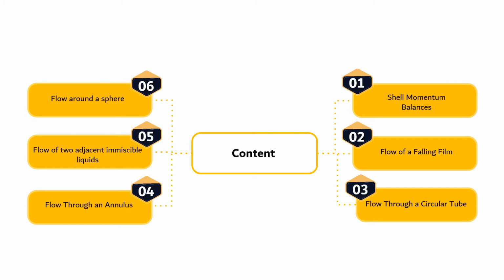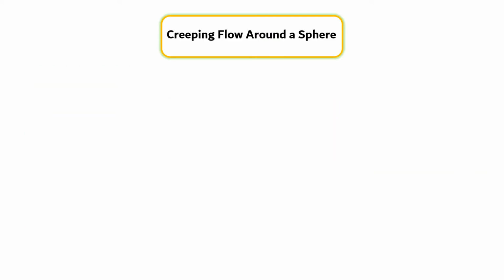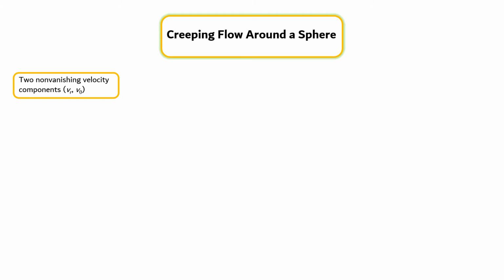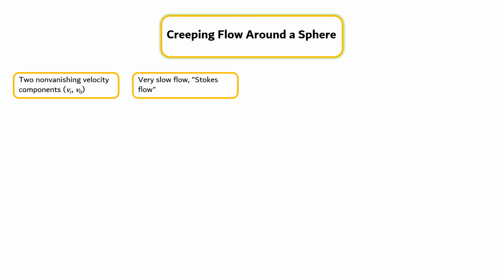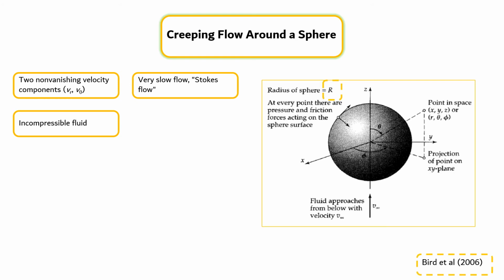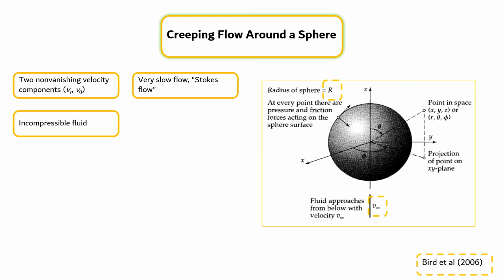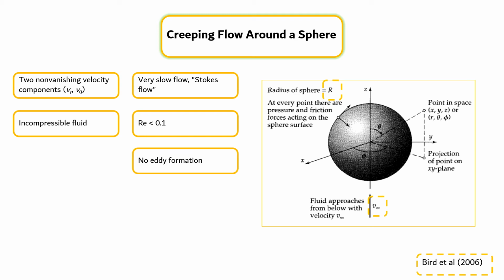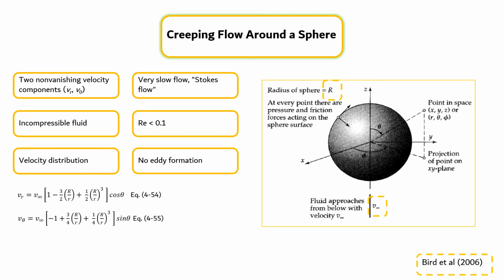BE3002 Transport Phenomena in Biosystem Module 4_Segment 7